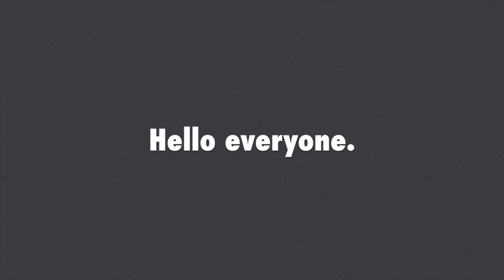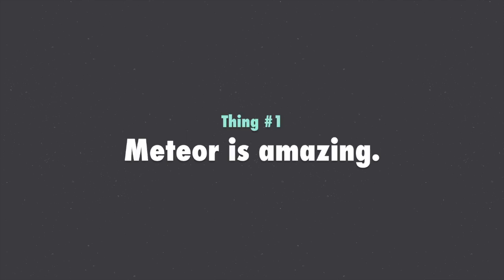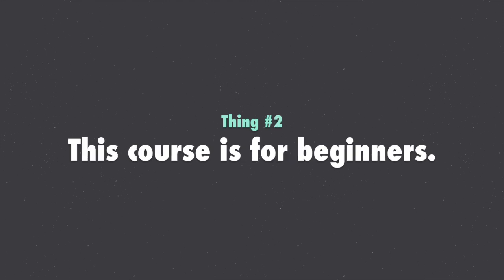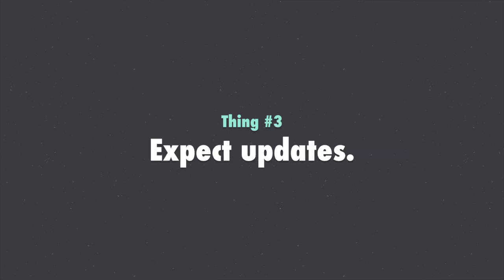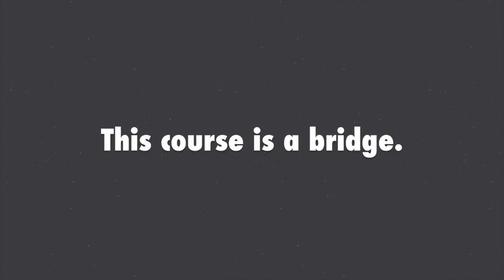Your First Meteor Application - Introduction